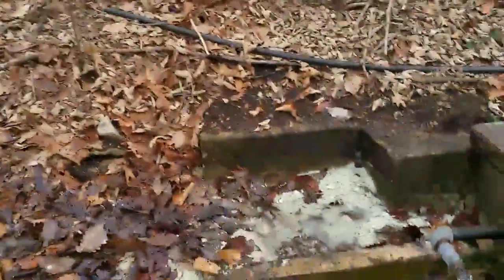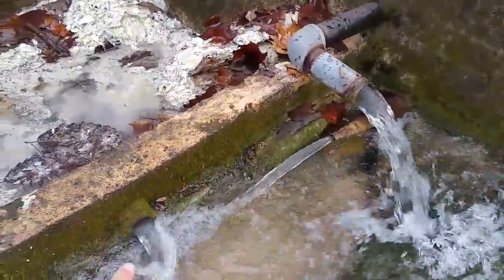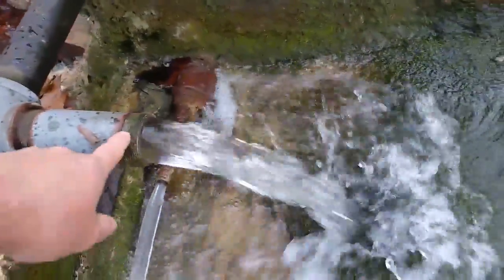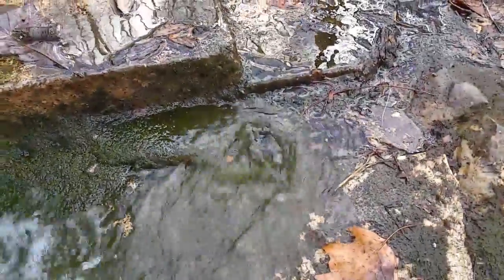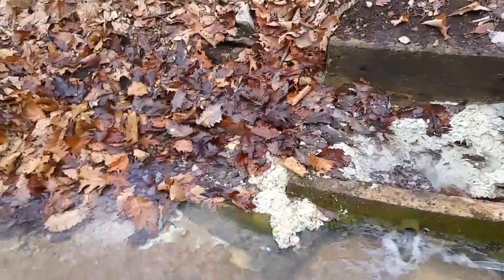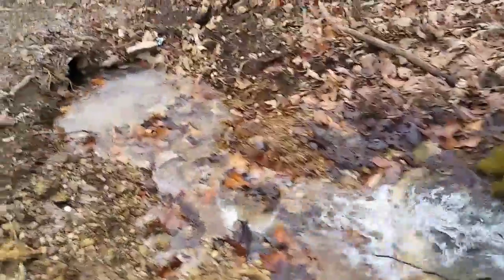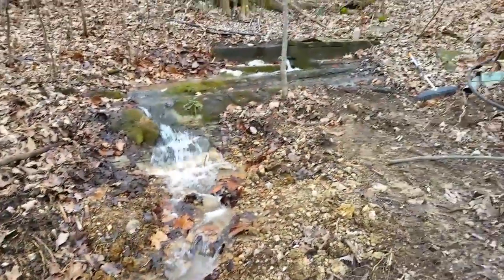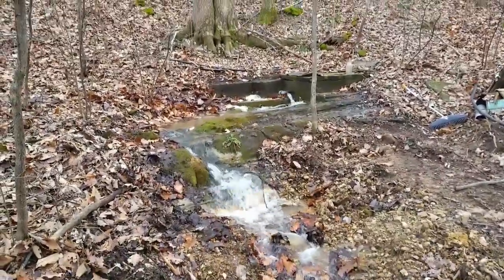Spring is running hard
Spring we use for water, after a big rain event

Hit the follow button to stay up to date with all of our builds and latest reviews. Please comment and dont hesitate to ask questions

Wiley Log Homes has been building log homes all over the United States for the past 12 years, specializing in rebar pinned butt and pass log homes. We have the knowledge, experience, and ability to make your dreams a reality, from tiny log homes to log mansions, we've done them all.